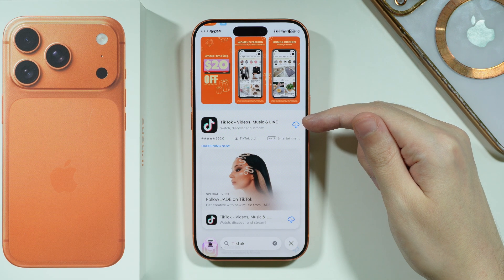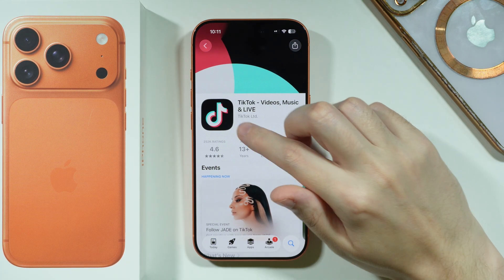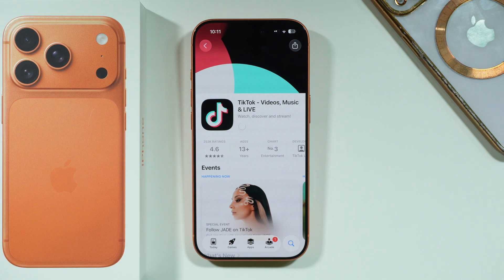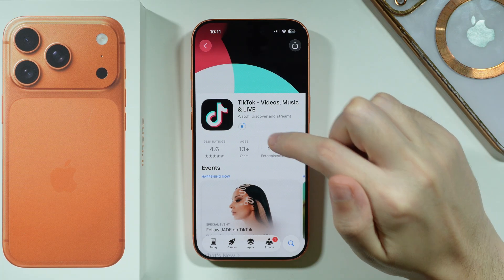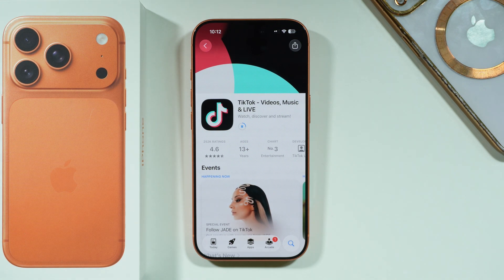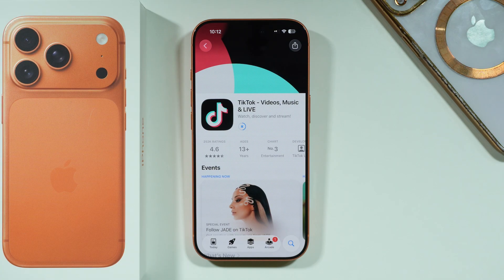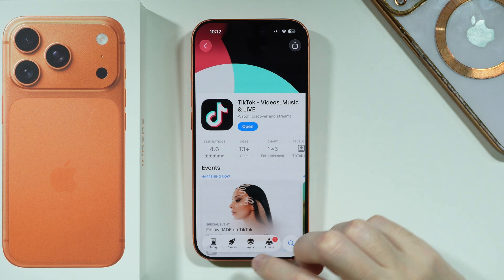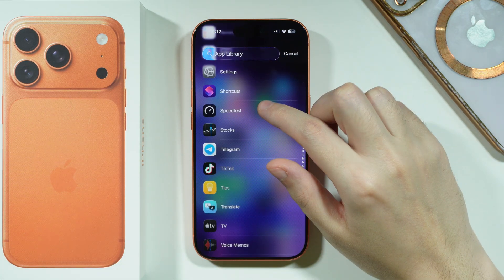iPhone 17 Pro/Pro Max: How to Download TikTok (Install TikTok App)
In this video, I'll show you how to download and install the TikTok application easily on your new iPhone 17 Pro or Pro Max device. This process is straightforward and allows you to instantly access the full features of the popular social media platform. Follow these simple steps in this quick iPhone tutorial to get TikTok running smoothly on your device.